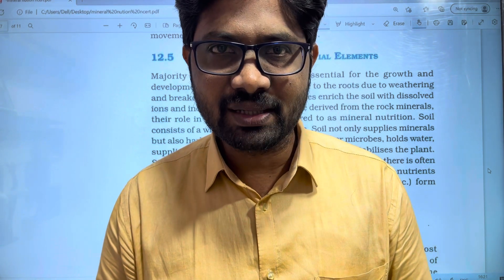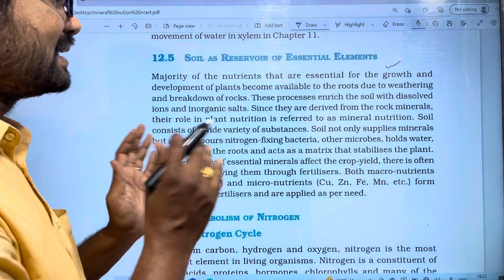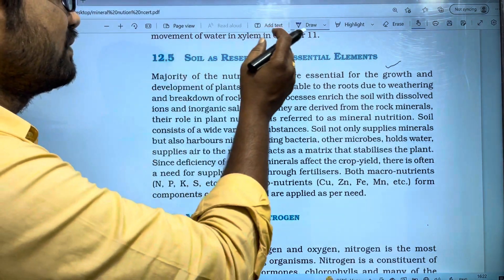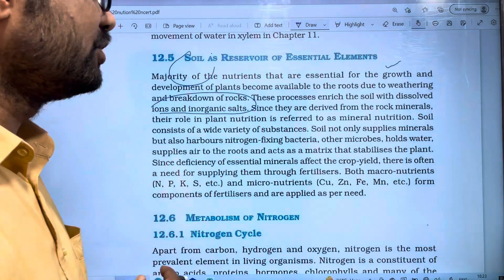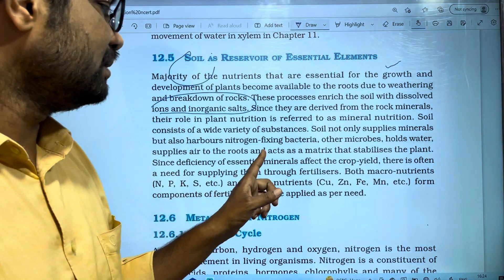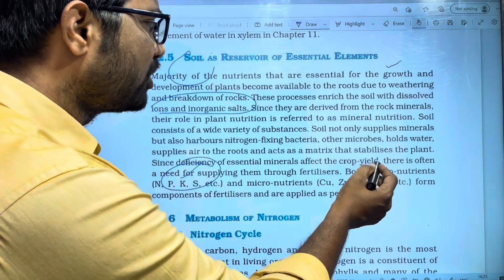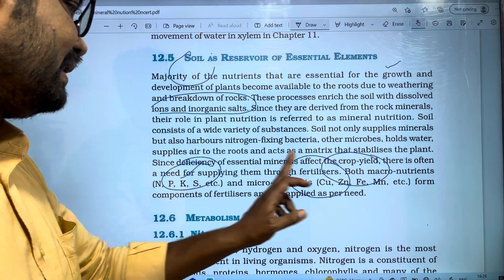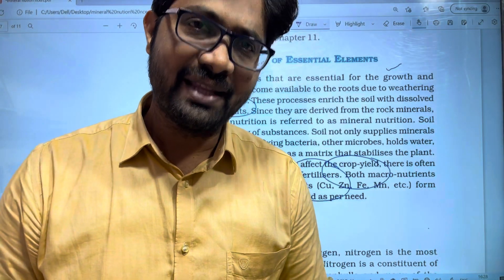Soil as Reservoir of Essential Elements | Mineral Nutrition Chapter Line to line Explanation|PART 11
Mineral Nutrition Chapter Line to line Explanation in Telugu
Class 11 Biology Mineral Nutrition Chapter Line to line Explanation